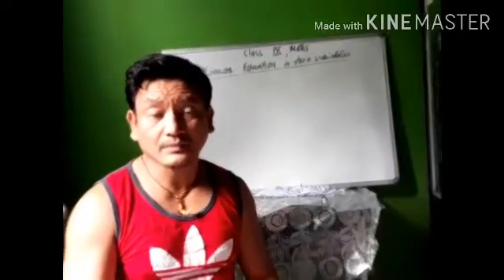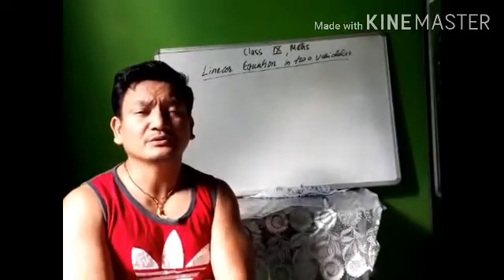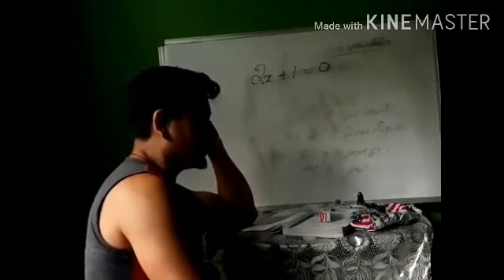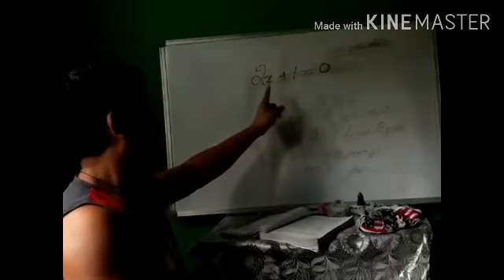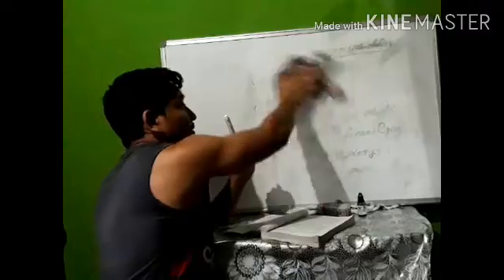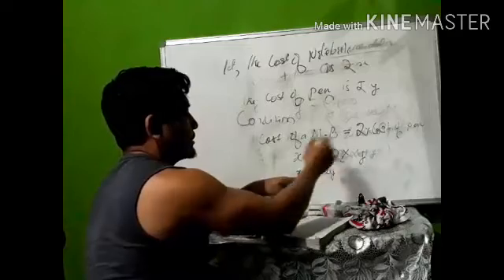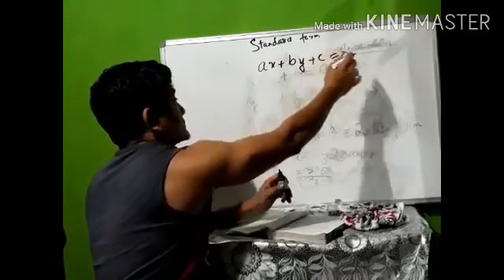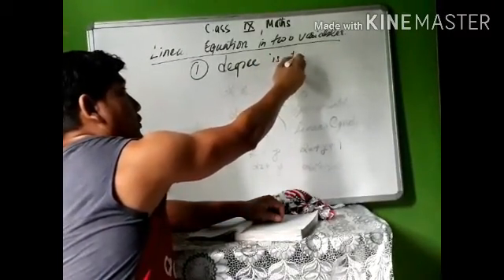class 9 NCERTchapter 4 Linear Equation with two variables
chapter 4 Lineae eqution with two variables